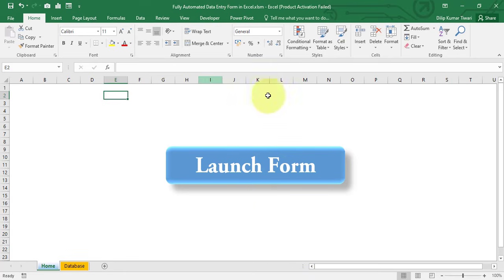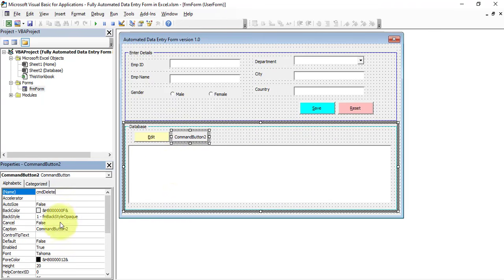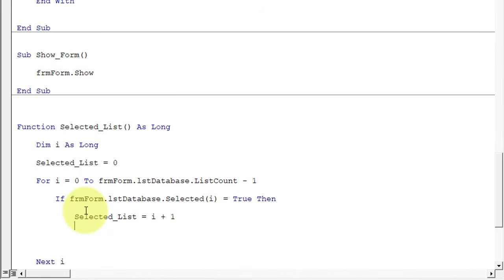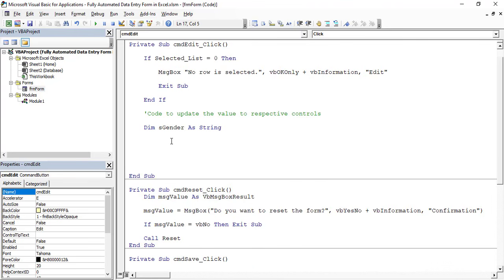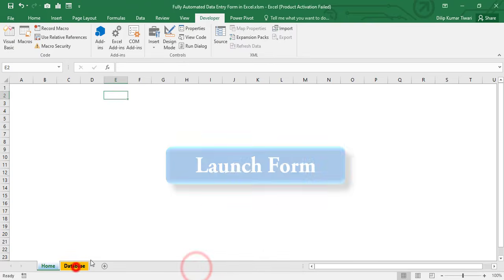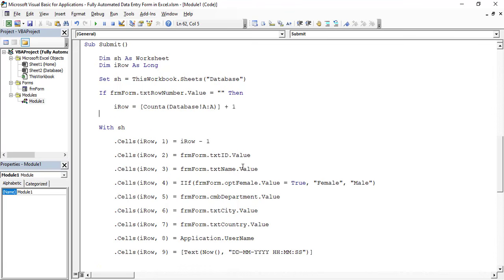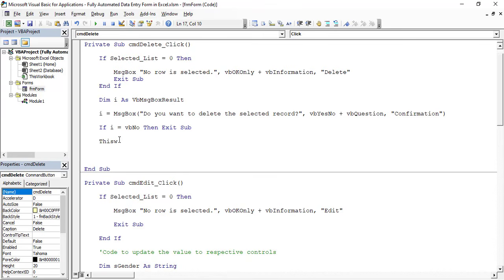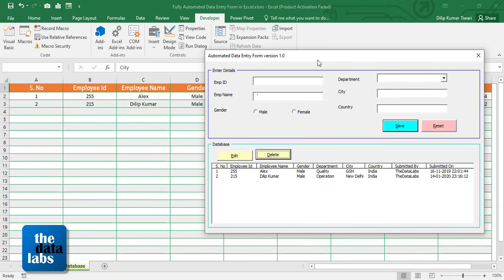Fully Automated Data Entry User Form in Excel - Part 2 (Edit and Delete Records)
Fully Automated Form in Excel - Part 2 (Edit and Delete Features)

In this video, we will learn how to add EDIT and DELETE features in our existing Data Entry Form in Excel. This is the second part data entry tutorial.

Please follow the below link to download the Excel file used in this video.